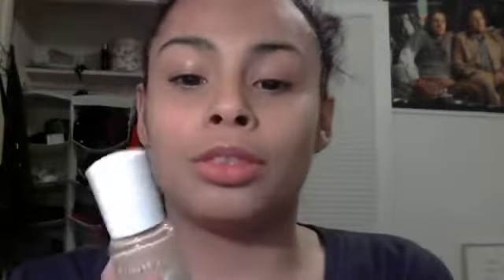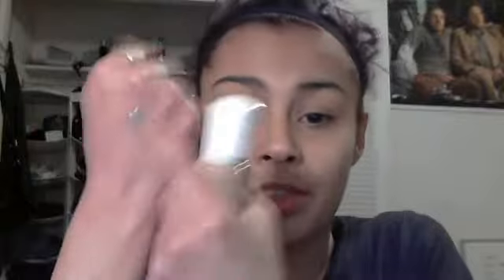Products I regret buying part 2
things i regret buying.. like it says on the title. LOL (: